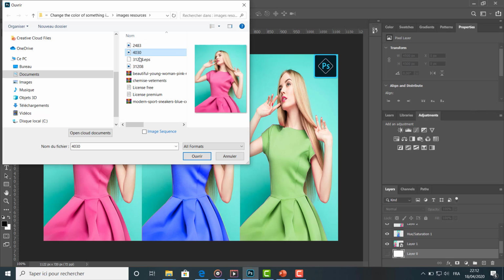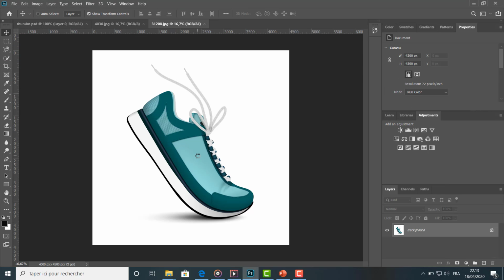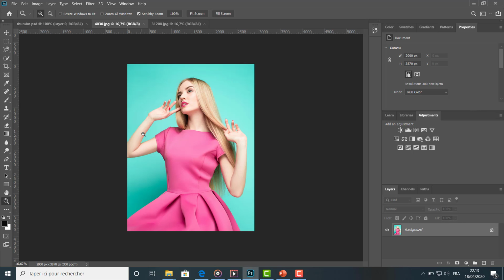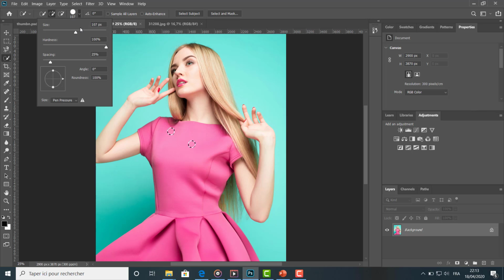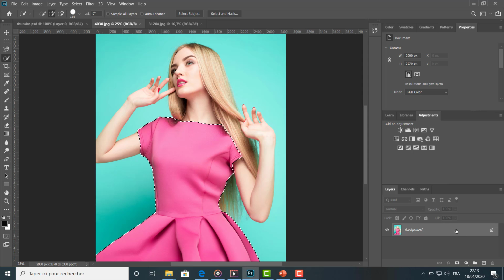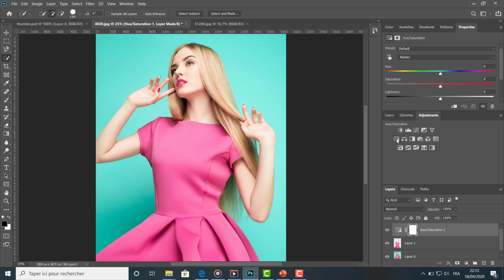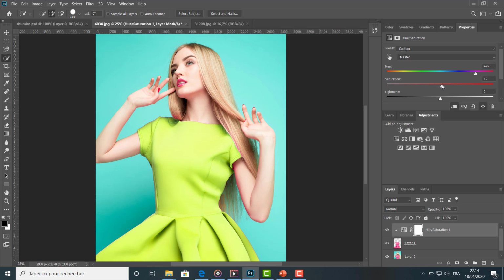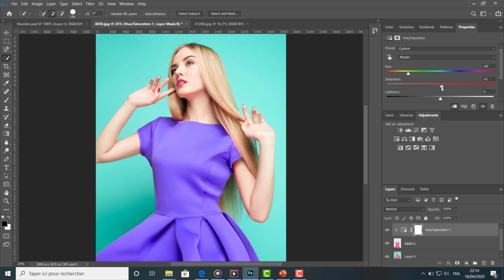How To Change Color Of Any Object In Photoshop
Photoshop cc tutorial to help you understand how to change color of anything using Photoshop, how to use hue and saturation to change the color of objects in photoshop,how to selectevly target and change colors easly.